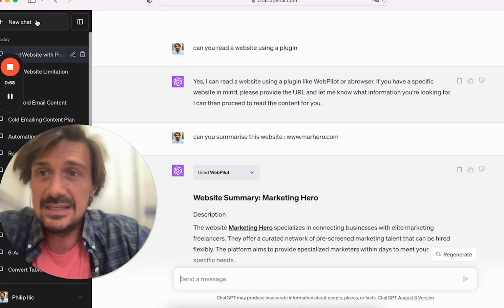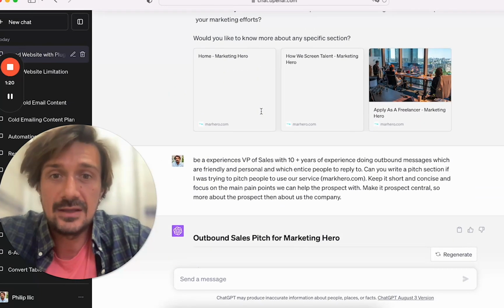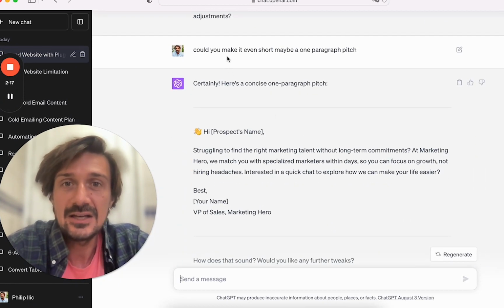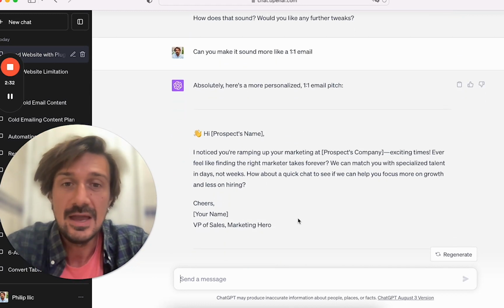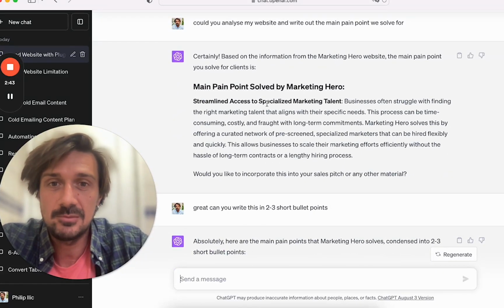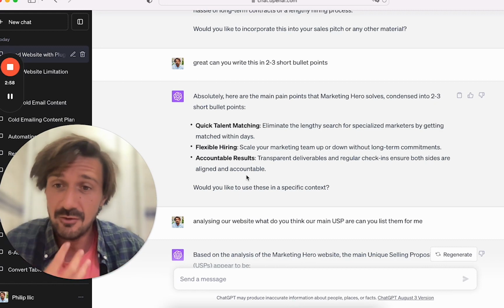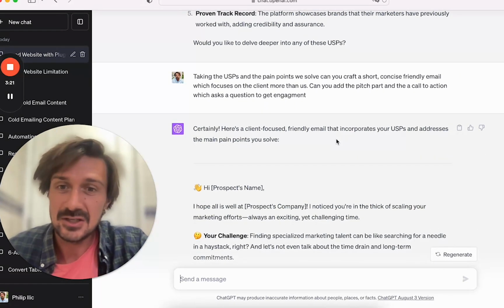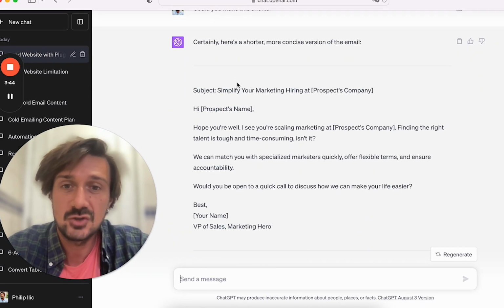How To Use AI to Write Cold Emails Which Get Replies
🚀 Unlock the power of AI in crafting irresistible cold emails! Learn how to use ChatGPT for personalized, effective emails and A/B testing. 🚀

🔥📈 **Maximize Your Cold Email Game with Our Premium Course!** 📈🔥
Ready to take your cold emailing to the next level?

🎉 **Get Started with Our FREE Cold Email Basics Course!** 🎉

**About This Video**:
In today's digital age, cold emailing is more challenging than ever. But what if you could leverage the power of AI to write your cold emails for you? In this video, we'll show you how to use ChatGPT to craft compelling emails, create engaging prompts, and even A/B test your content for maximum effectiveness.

**What You'll Learn**:
📧 How to use ChatGPT for personalized cold emails
🎯 Crafting the perfect prompts for high-quality emails
📊 A/B testing variations for optimal results